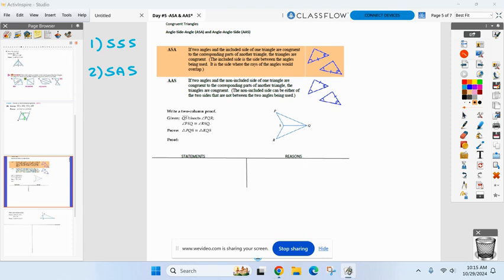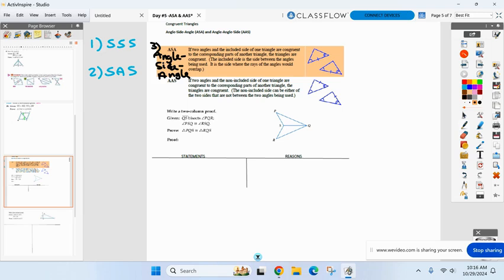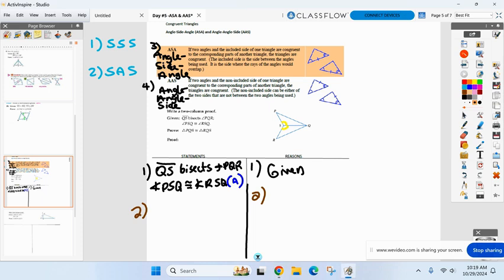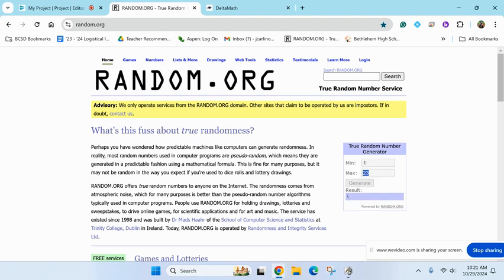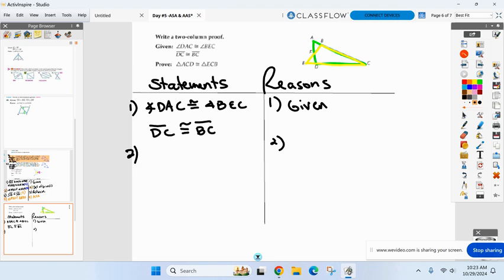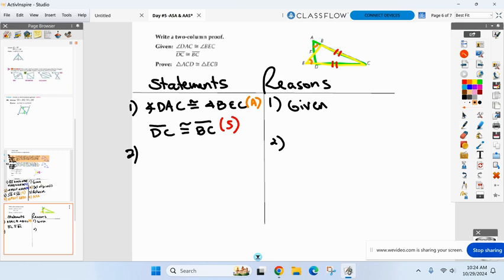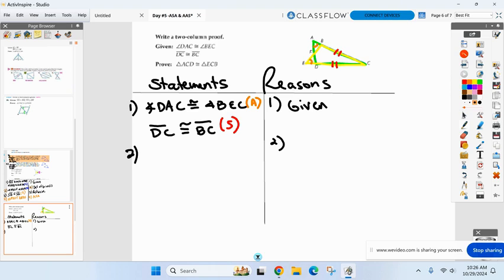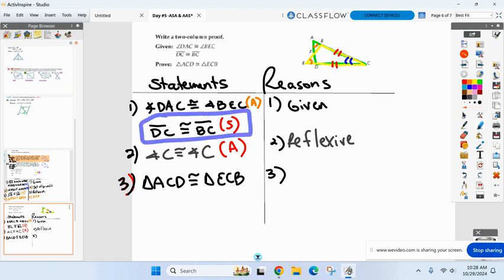Honors Geometry BC Oct 29th - Unit 3 Day 5 - AAS & ASA